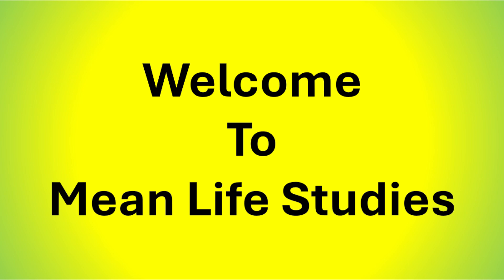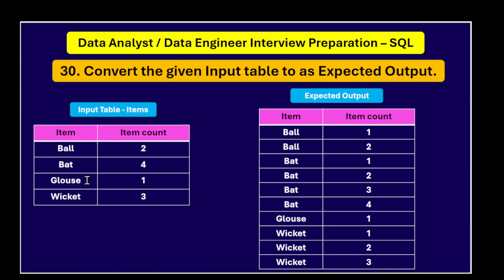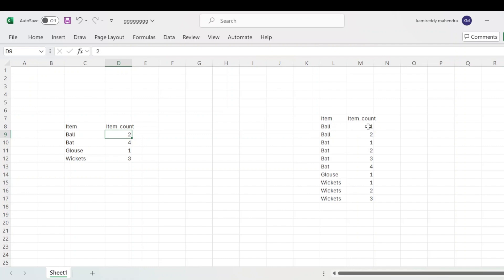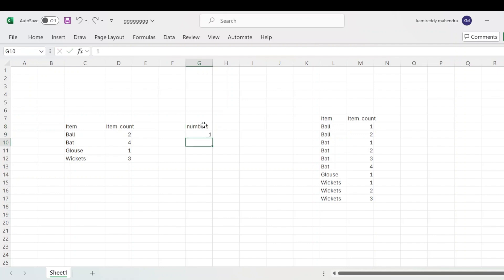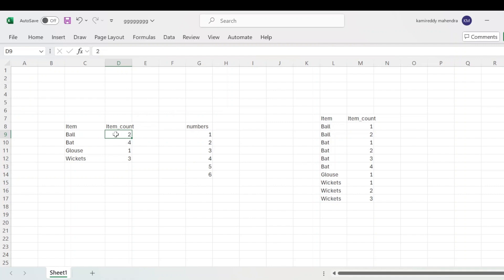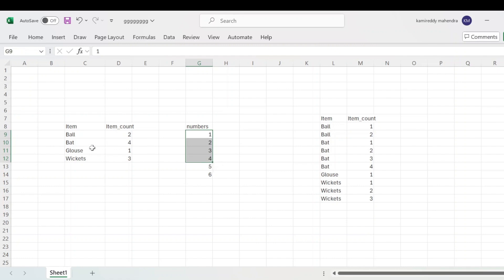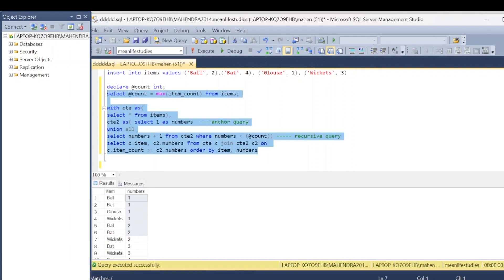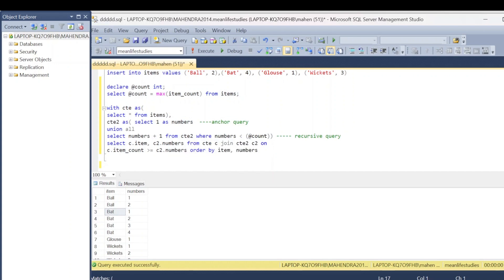SQL Interview Question - Solution (Part - XXV)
Here are my profiles that will definitely help you prepare for data analyst or data engineer roles.

Table Create and insert statements:
create table items (item varchar(20), item_count int)
insert into items values ('Ball', 2),('Bat', 4), ('Glouse', 1), ('Wickets', 3)